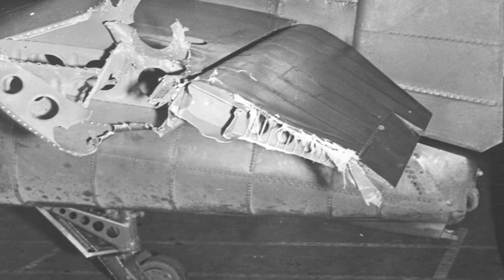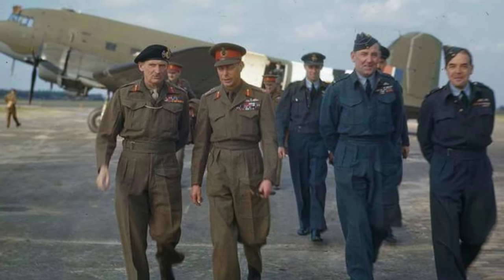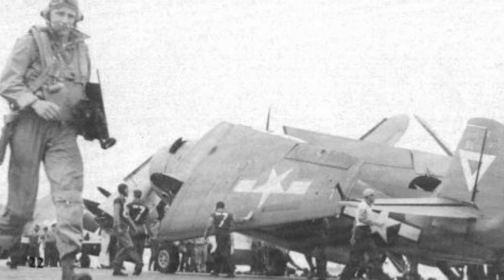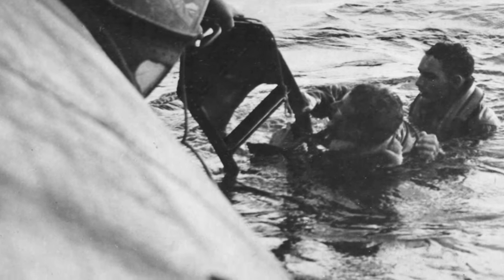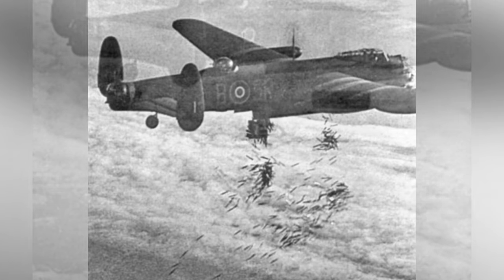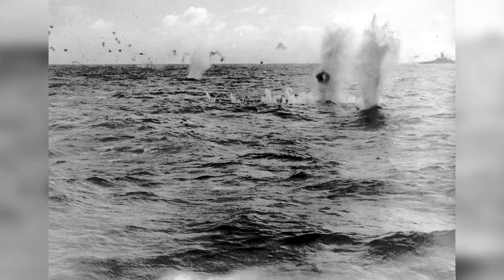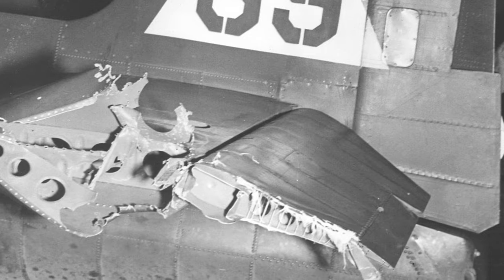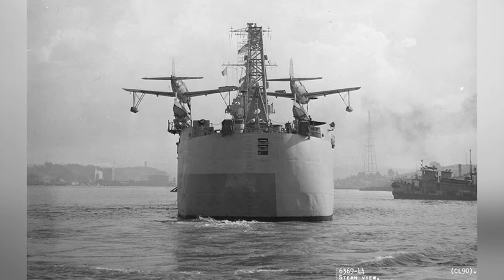Warplanes of WWII: Stories from the Skies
Step back in time and explore the gripping history of World War II through the lens of iconic aircraft. Witness the bravery of USS Lexington crew members as they land F6F-5 Hellcats after daring raids on the Ryukyu Islands. Join King George VI and Field Marshal Bernard Montgomery in the Netherlands as they strategize for victory. Marvel at the TBM Avengers and SB2C Helldivers of the USS Lexington as they prepare for strikes on Formosa. Experience the harrowing rescue mission of TSgt James E Latta and SSgt Willis B Morlan in the Adriatic Sea. Follow 101 Squadron Lancasters as they drop bombs over Duisburg and witness Japanese B6N aircraft releasing torpedoes between Taiwan and the Philippine Islands. Join the US 14th Air Force B-25 bombers as they attack shipping in Victoria Harbour, Hong Kong. Witness the courage of Fighting Squadron VF-20 as they land damaged F6F-5 Hellcats on the USS Enterprise. Experience the tension of combat air patrol missions over USS Santee during the Leyte Invasion. Immerse yourself in the gripping visuals of OS2U Kingfisher aircraft on the stern view of USS Astoria at Mare Island Naval Shipyard. Each photo in this album brings to life the bravery and sacrifice of those who fought in the skies during World War II.
5fa9